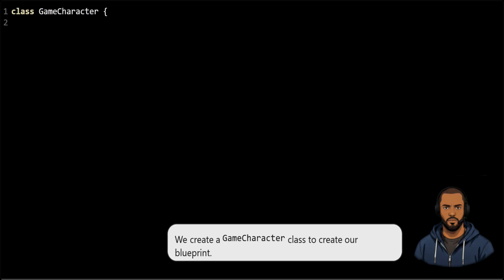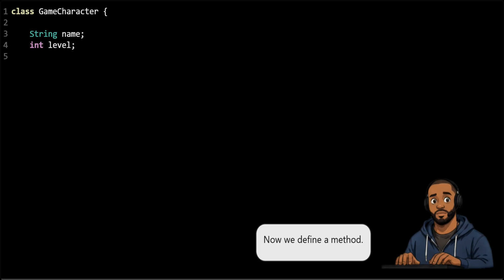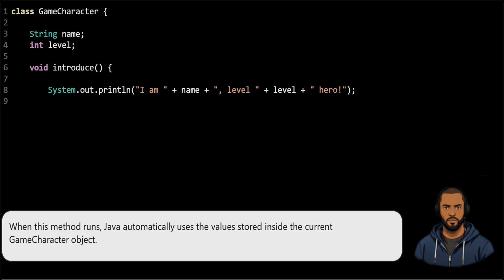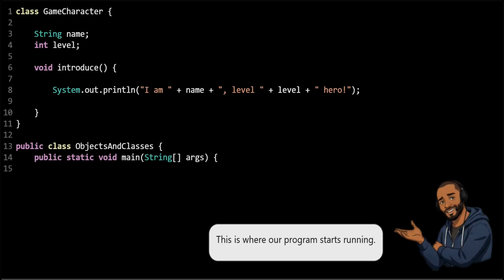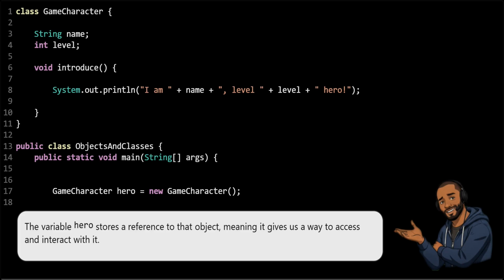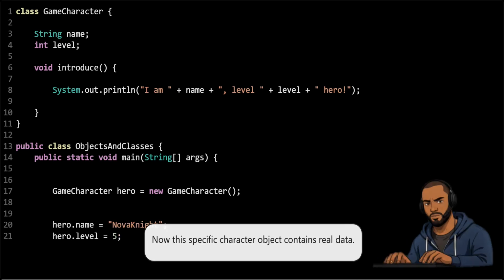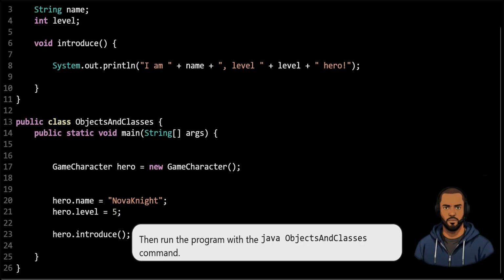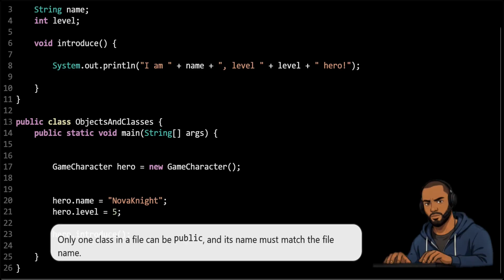Lesson 7 - Object and Classes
In this lesson of Just a little Java, we introduce one of the most important ideas in Java programming: objects and classes.

Java is an object-oriented language, which means we organise programs around objects created from classes. A class acts like a blueprint that describes what data an object stores and what actions it can perform.

In this video, we build a simple `GameCharacter` class and use it to create a character in our program.

We explore:

• What a class is and how it acts as a blueprint
• What fields (instance variables) are and how they store data
• How methods define behaviour for objects
• How to create an object using the `new` keyword
• How the dot operator `.` lets us access fields and methods

We create a character called `NovaKnight`, set its level, and call a method that allows the character to introduce itself.

By the end of the lesson, you will understand how Java programs create objects from classes and how data and behaviour are organised together.

Classes define the blueprint. Objects bring it to life!